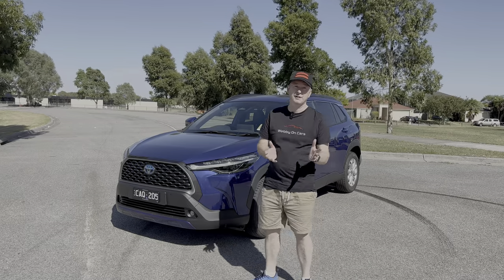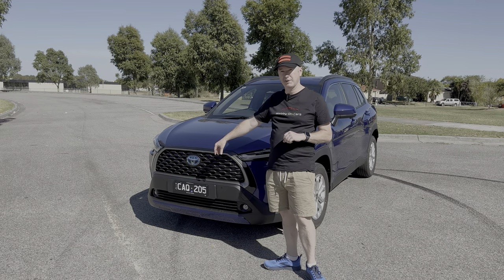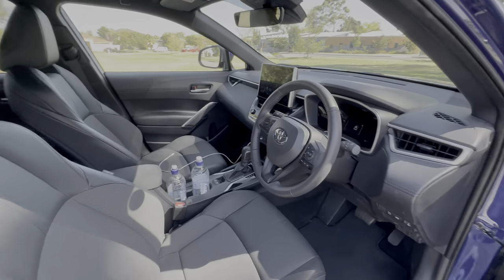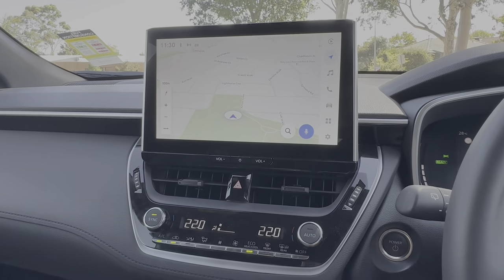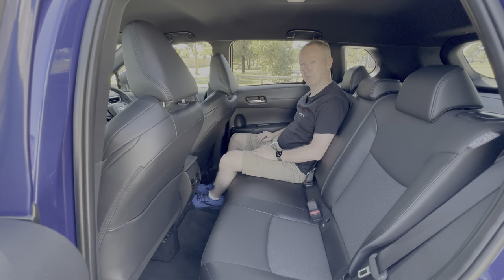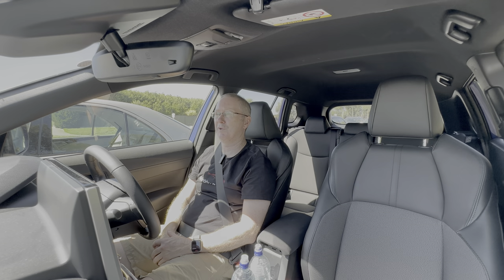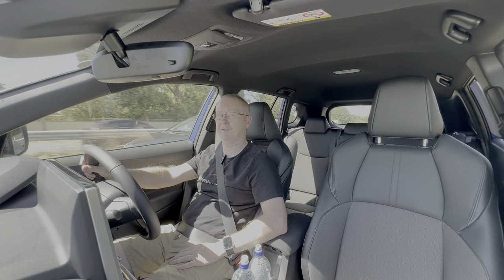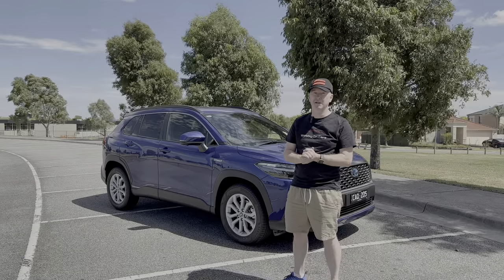Is Toyota's Corolla Cross Hybrid A Hit Or Miss?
Toyota Corolla Cross Hybrid review. The best SUV from Toyota? toyotacorollacross | Webby On Cars

The new Toyota Corolla Cross Hybrid joins a growing family of small to medium sized SUV's now available here in Australia, but is it any good?
That's the question we'll be finding out in this review of the new Toyota Corolla Cross Hybrid.

A huge thanks to the team at Berwick Toyota for allowing me to borrow their car to film this video.

Contact them if you're looking for a new or used Toyota.

Berwick Toyota
468-486 Princes Hwy
Narre Warren
VIC 3805